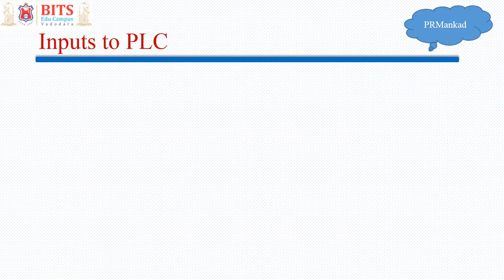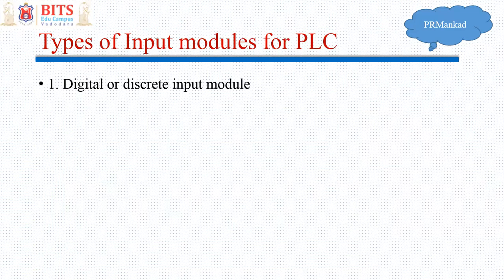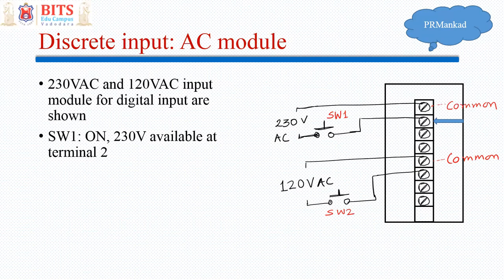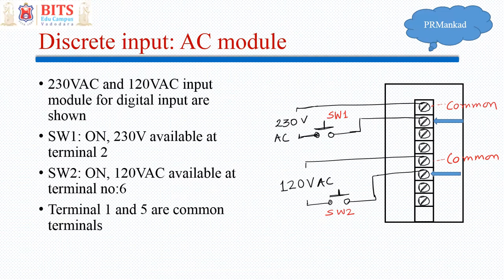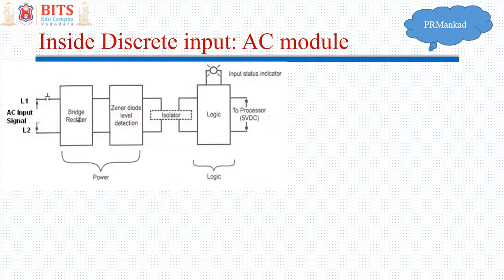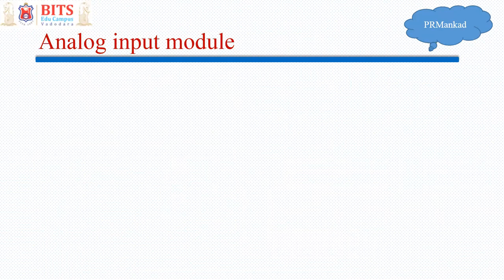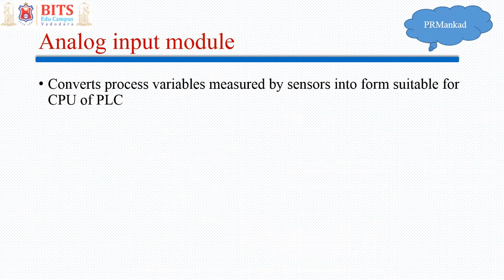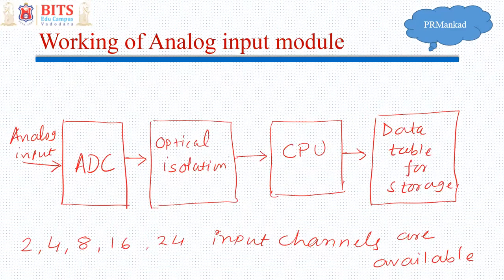Input module of PLC (Industrial Automation) Lecture-05 , GTU 3170925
This video discusses in brief about input modules of a PLC